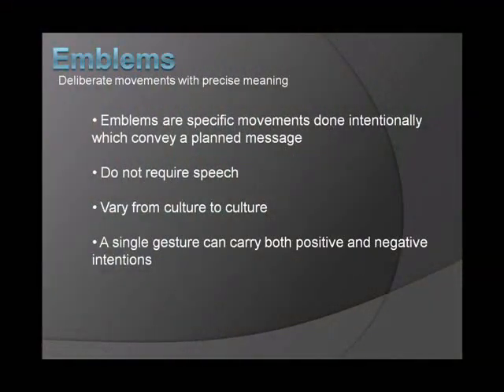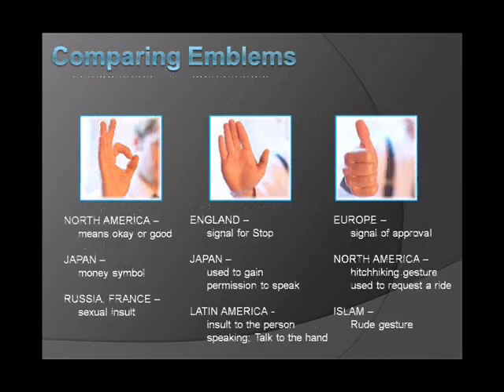COMM-movie-3_0001.wmv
Communications Assignment #3 - by Megan MacQuarrie and Angelika Tupalski